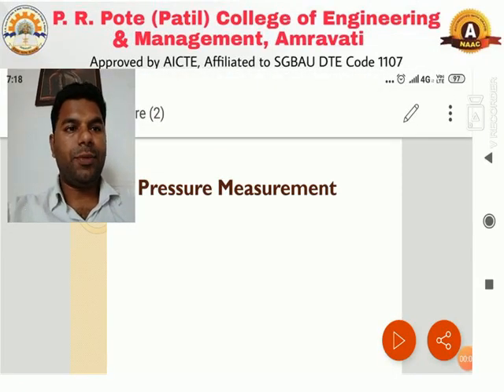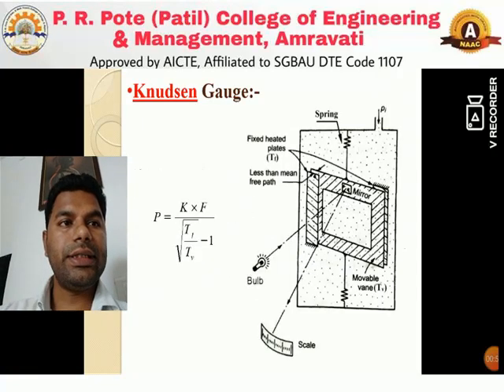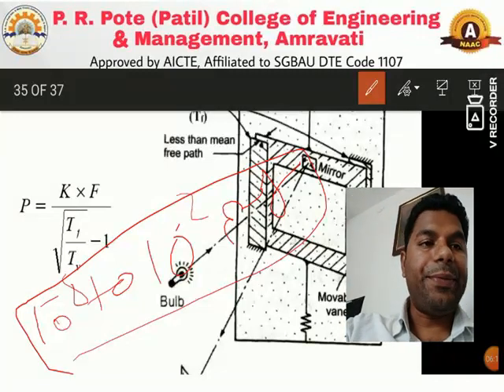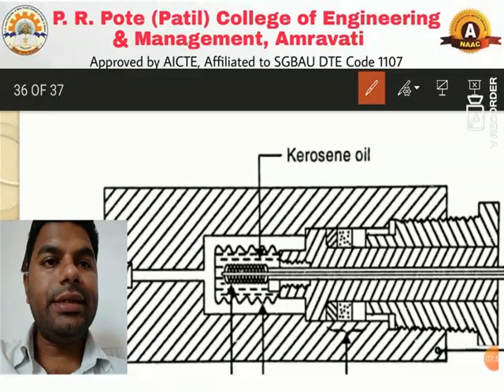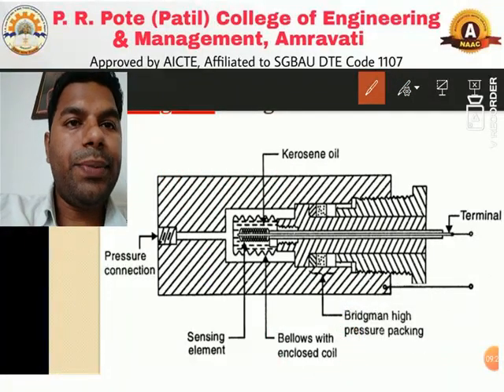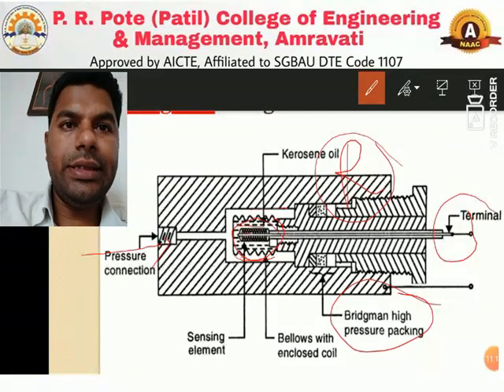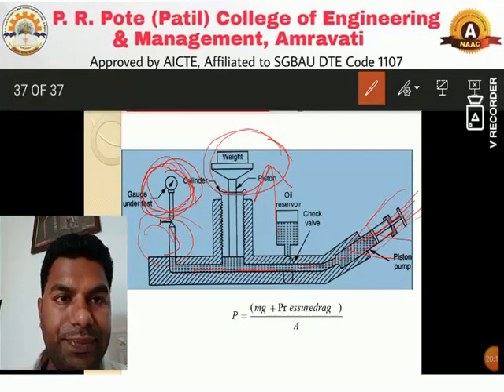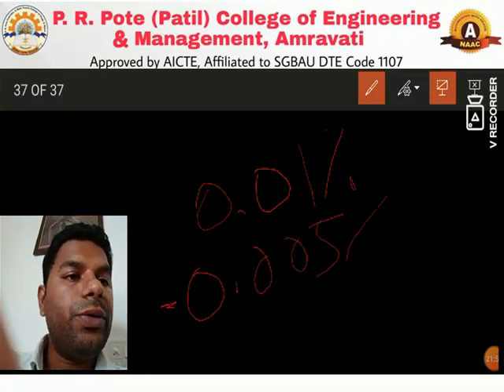MS Lecture14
Bridgman gauge